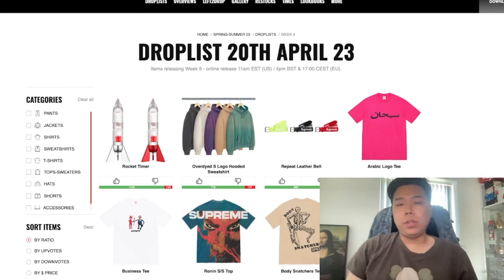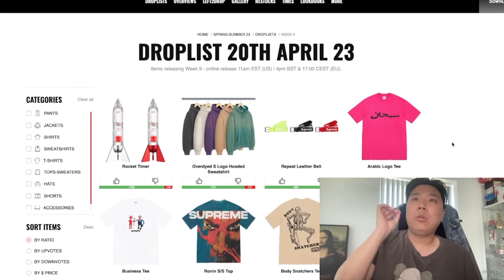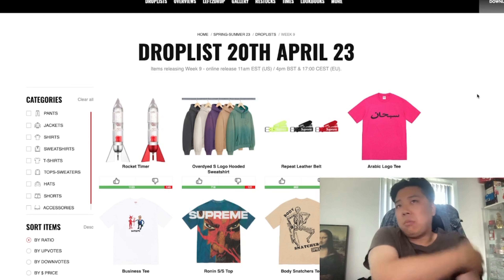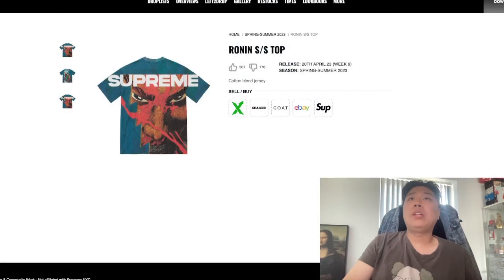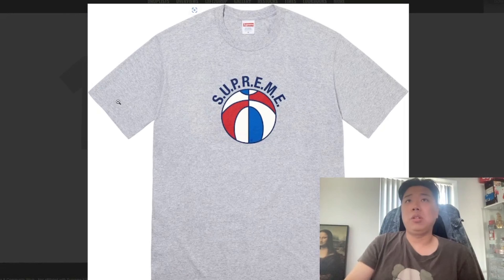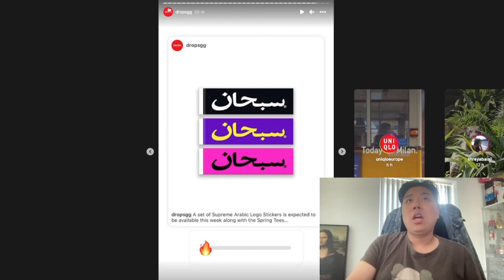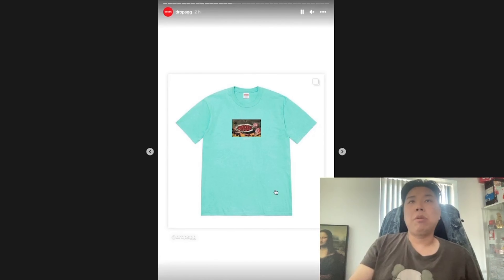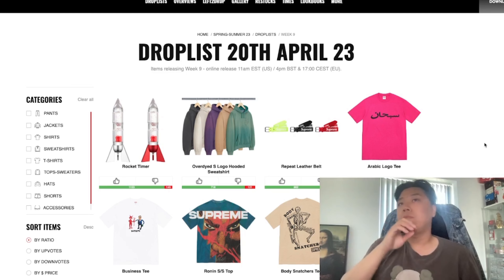Supreme Arabic Logo Tee 🔥 Bring back the classic! Supreme SS23 Week 9 Full Droplist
Copyrighted by OHD and Holy Chill.
You can use this song for your videos and projects if you mention credits.
For those who want to know the original sample: Roy Hargrove - Strasbourg st denis